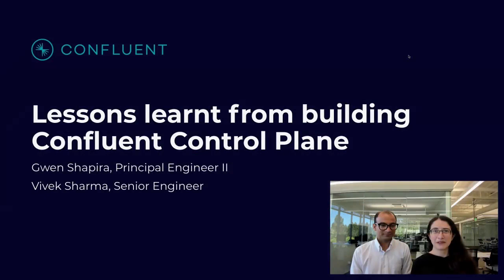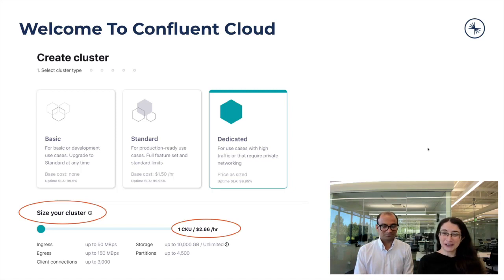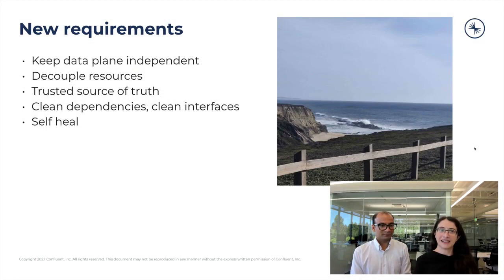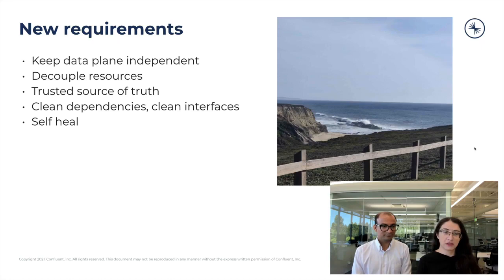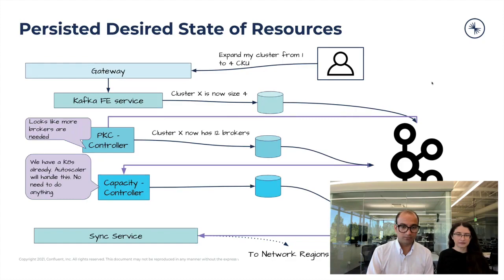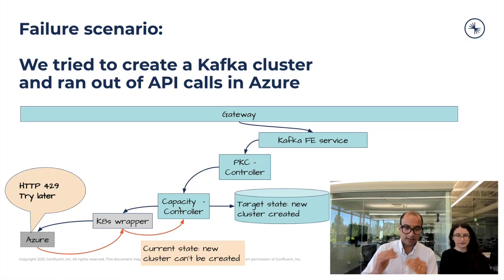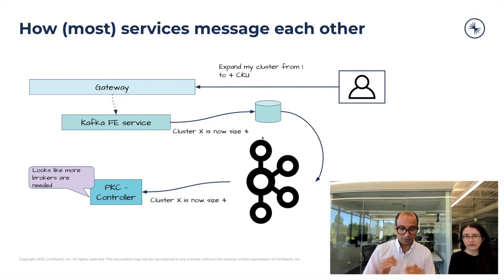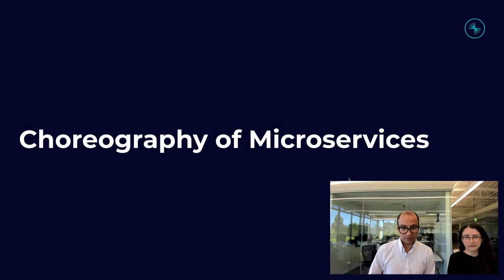Building and Scaling a Control Plane for 1000s of Kafka Clusters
Gwen Shapira and Vivek Sharma discuss some architectural highlights of building, evolving and scaling a control plane for thousands of Kafka clusters, and some challenges encountered.